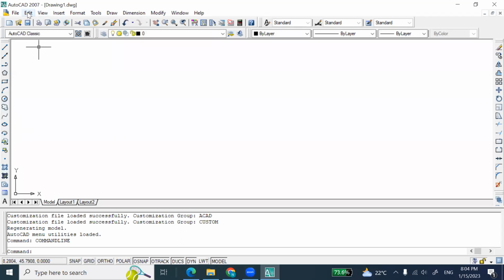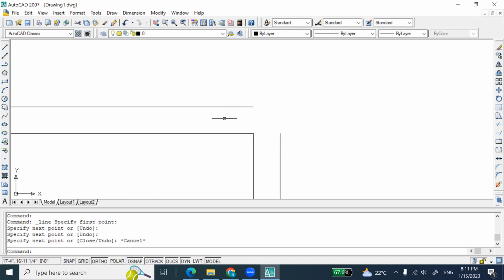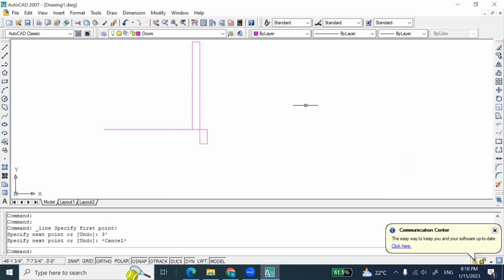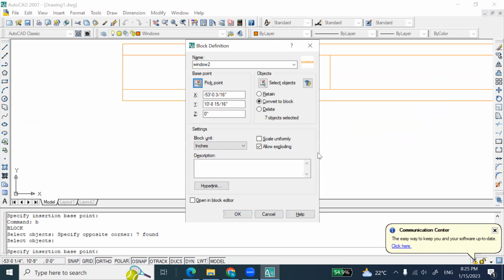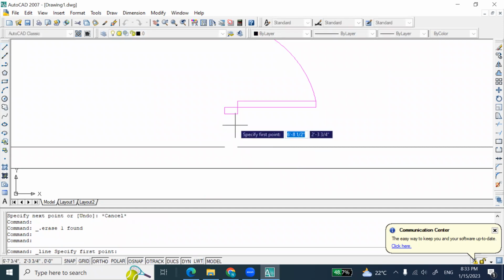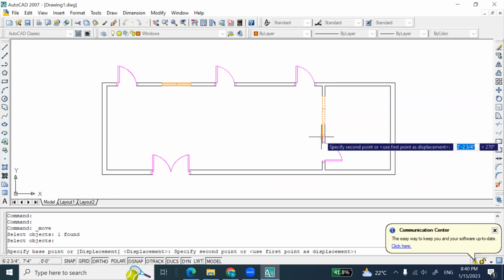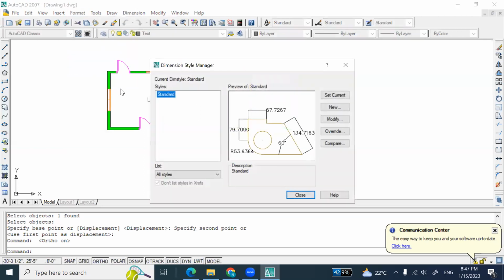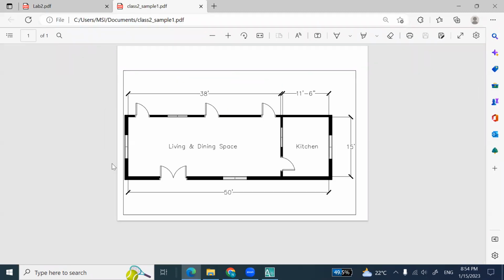Class2 autocad part